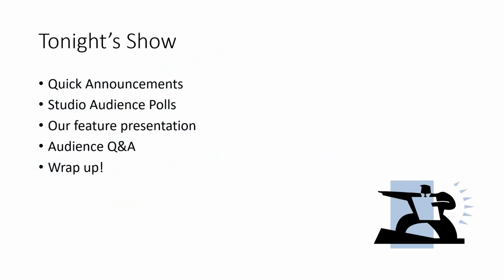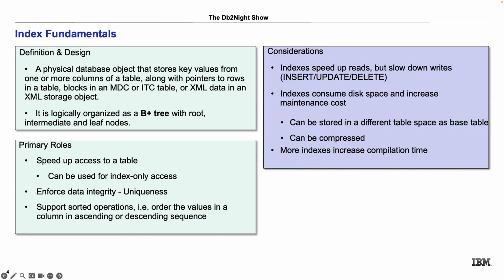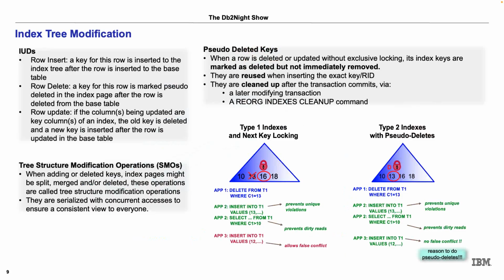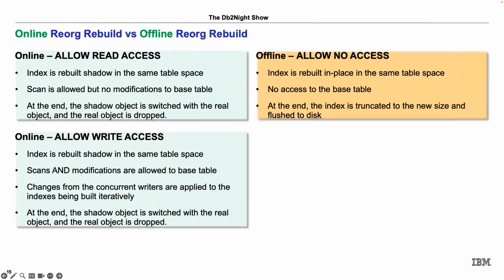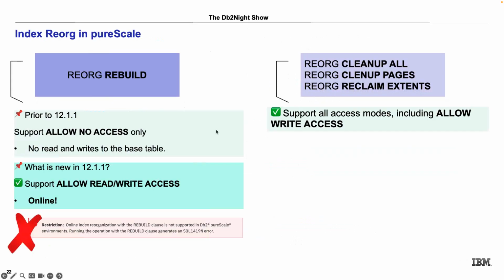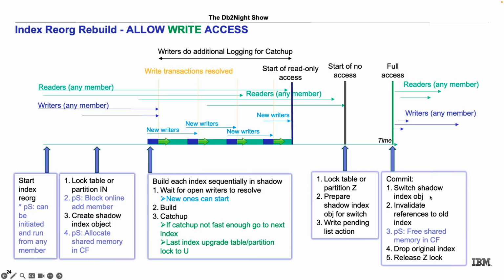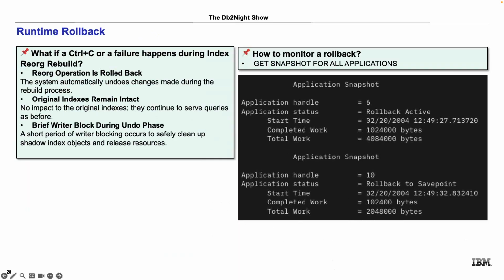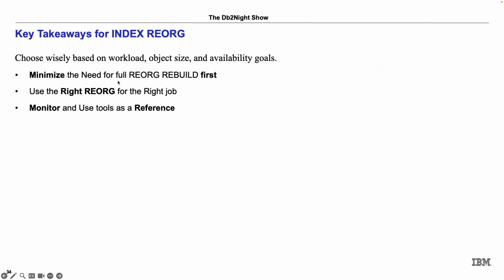The DB2Night Show Episode #272: Online Index Reorg for Db2 pureScale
We’re excited to release the recording of Episode #272 of The Db2Night Show, featuring Wei Cao, Senior Software Development Manager at IBM Data and AI.

Topic: Online Index Reorg for Db2 pureScale

In this session, you’ll learn:

Why online index reorg is critical in pureScale environments.
The key differences between online vs. offline reorg.
Best practices for minimal downtime during index maintenance.
Performance tuning tips and real-world examples.

Originally aired: Friday, July 25, 2025 – 10:00 AM CST

🎥 Watch the replay now and take your Db2 expertise to the next level!